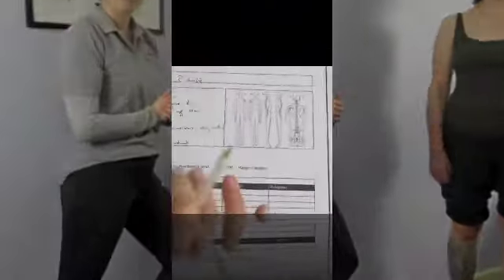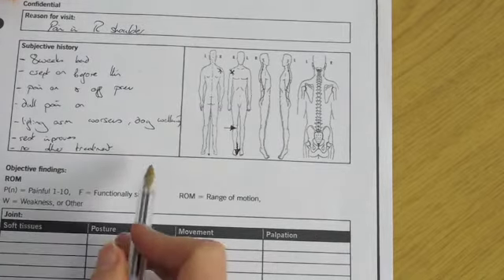Consultations - How to carry out an asymmetry observation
This video is from the School of Sports Massage Active IQ Level 3 Diploma in Sports Massage Therapy, Unit 5, Consultations: This video works through how to carry out the asymmetry component of your consultation.